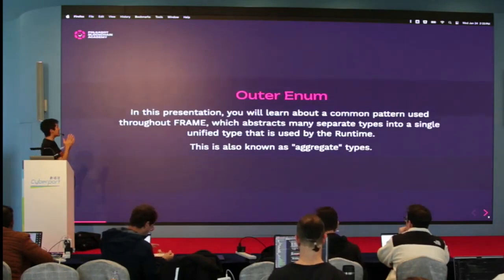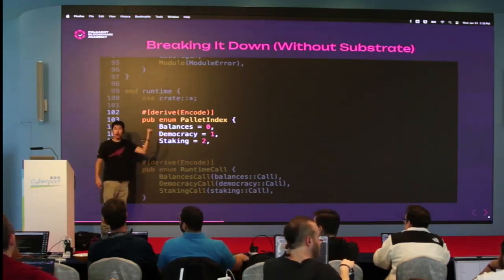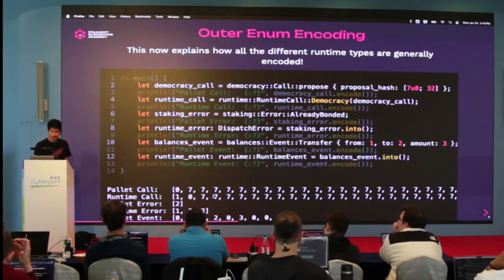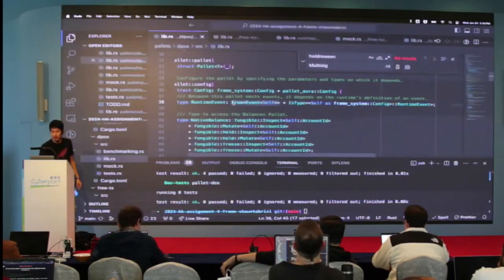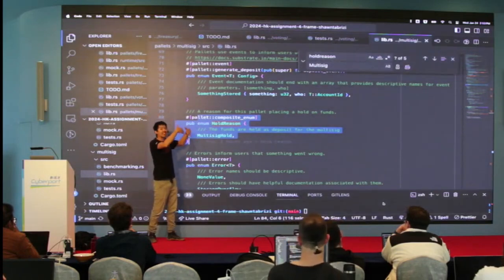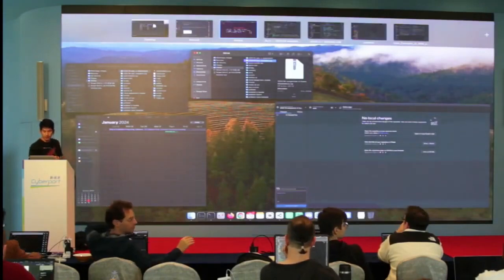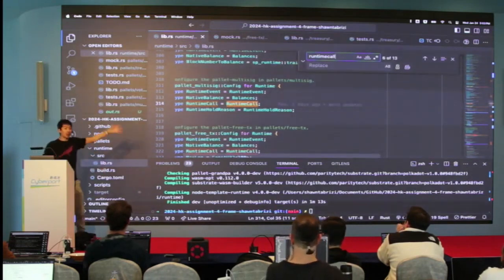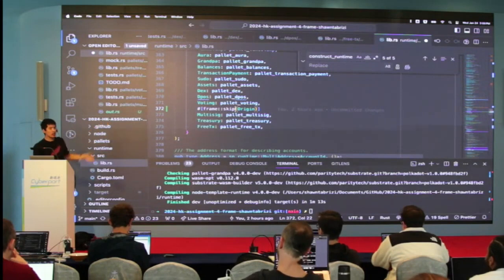Outer Enum by Shawn Tabrizi @ Polkadot Blockchain Academy 2024